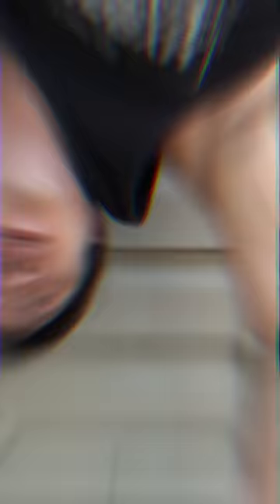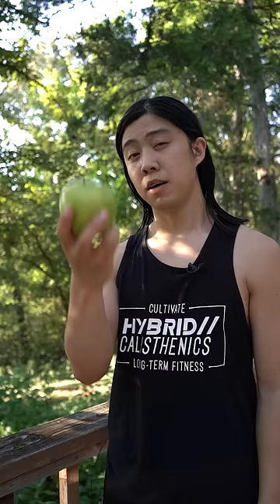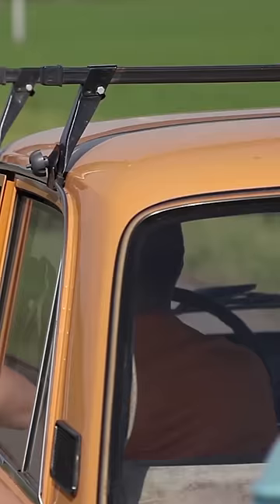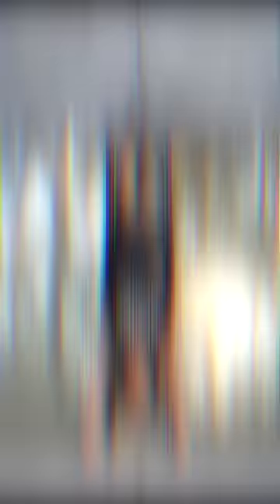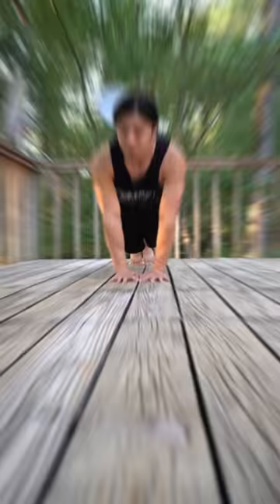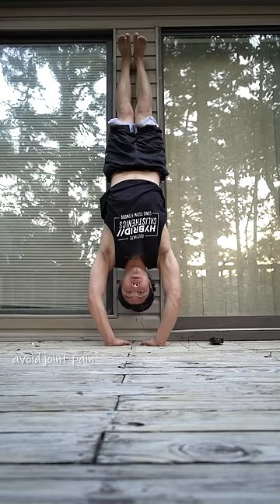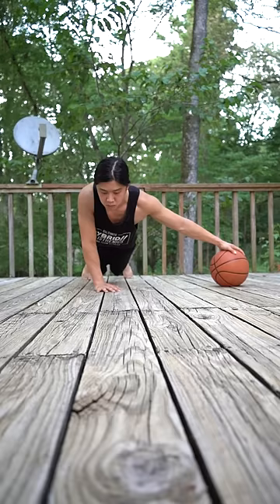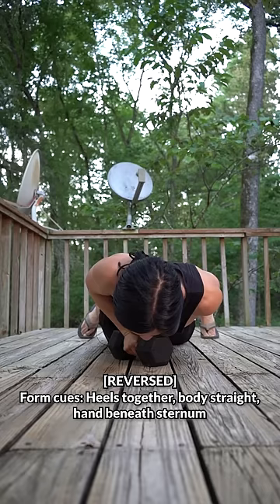Bodyweight TRICEPS Exercises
Here are some calisthenics triceps exercises you can do as a home workout!
I talk about focusing on the pushup, dip, and handstand pushup (you may notice these cover pressing out, down, and up).
Beyond this, using a narrow hand positioning on any of these exercises tend to amplify the work given to our triceps.
There are other videos that show you how to target every head of the triceps. However, given that Shorts are only 60 seconds or less, I thought it was more important to cover these.